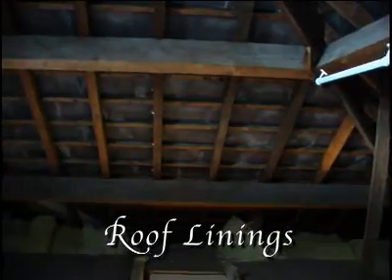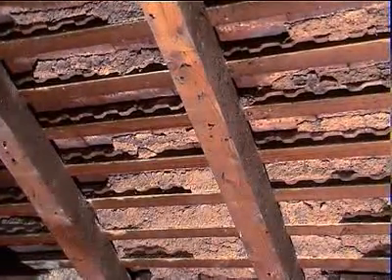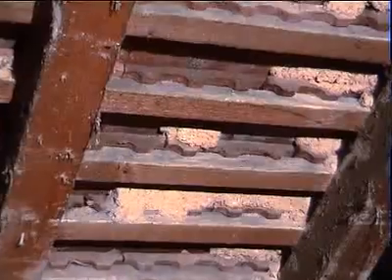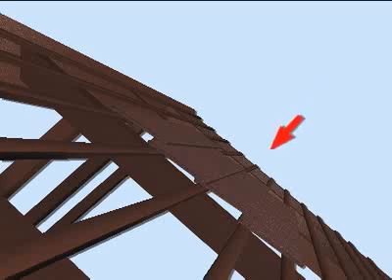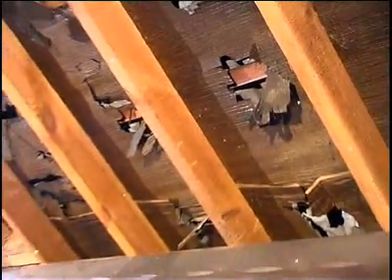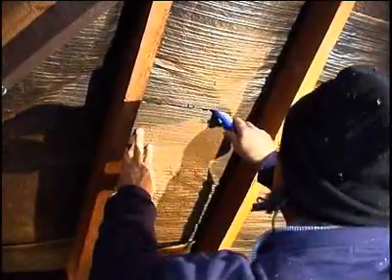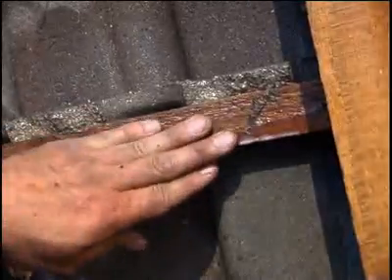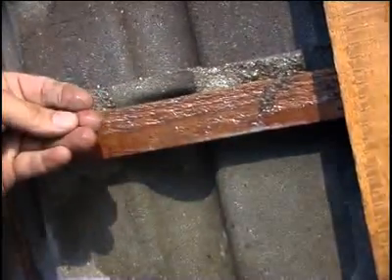Warmroof Systems Spray Foam Loft Insulation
Damage to Roof Linings, causes and solutions to these common problems.